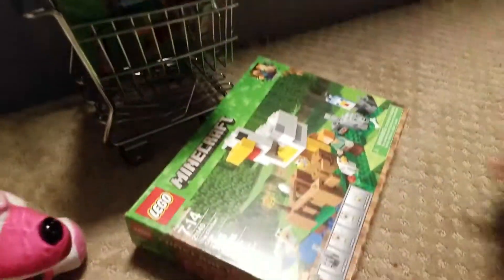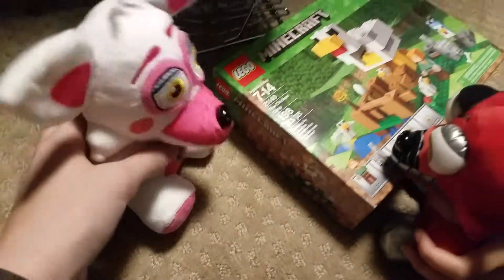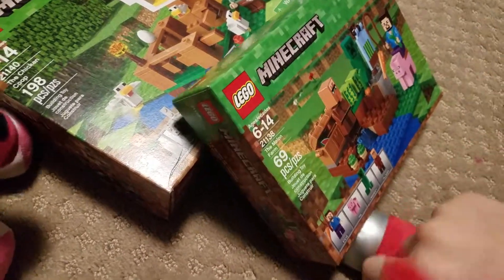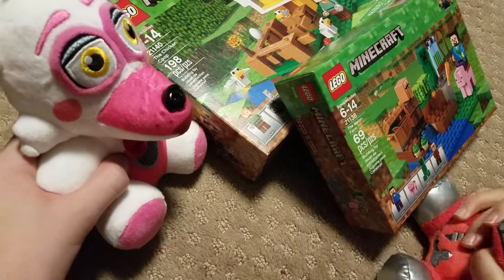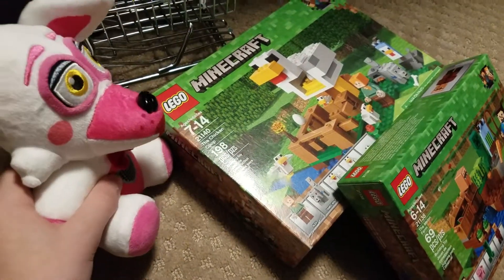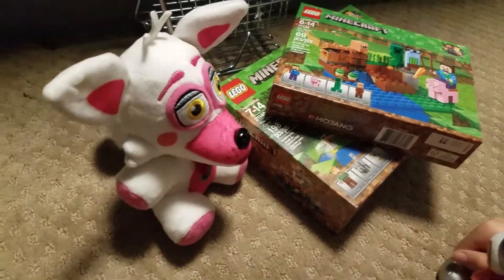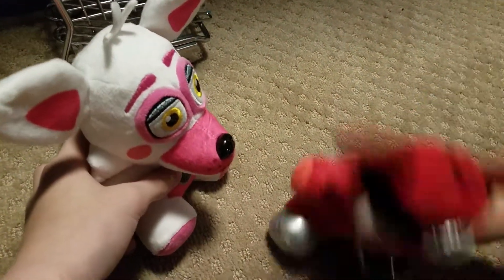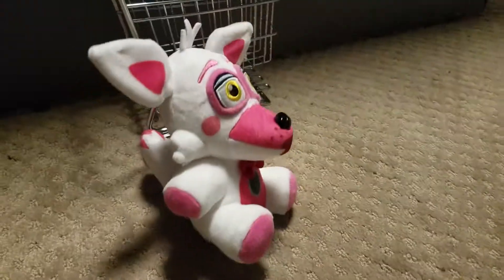Christmas shopping with Nightmare Foxy.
Save Funtime Foxy with every like on this video.